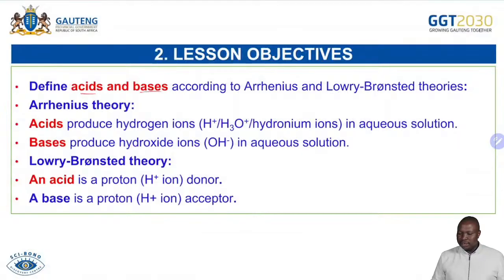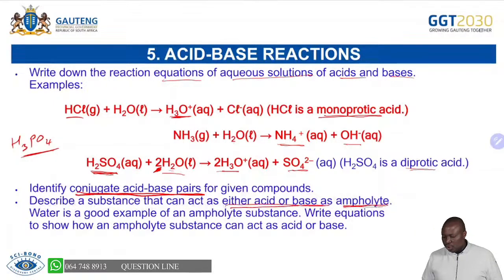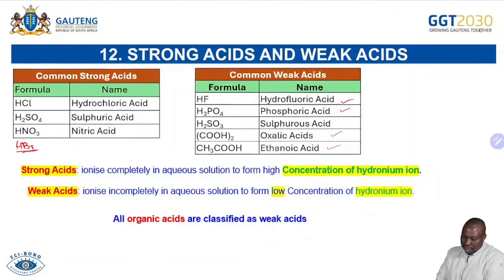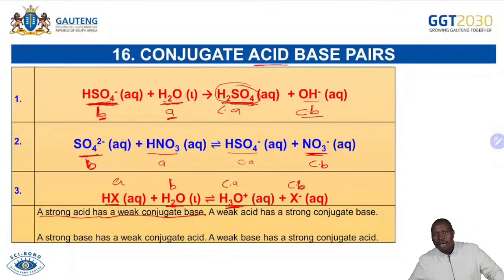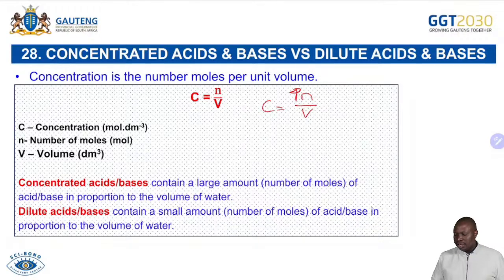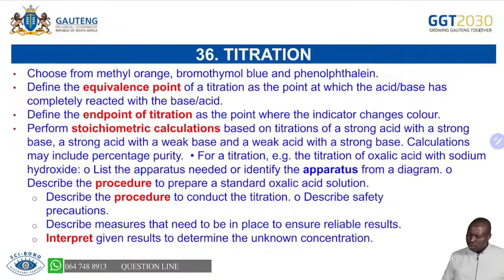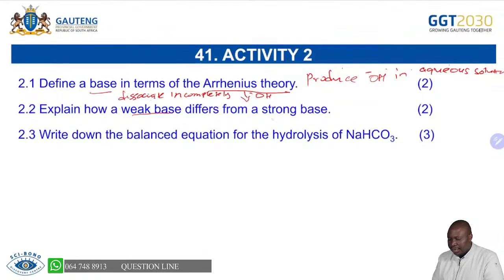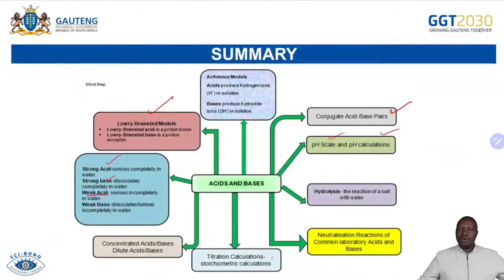16 MAY 2025 14:30- 16:00 PHYSICAL SCIENCES GRADE 12